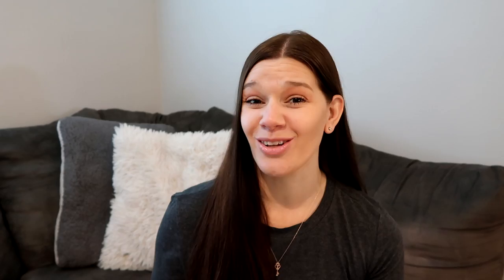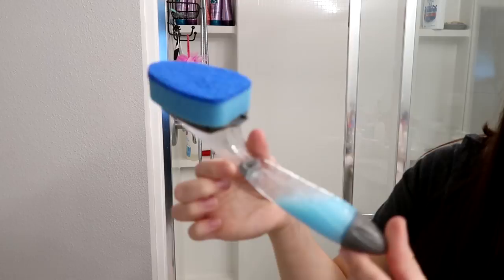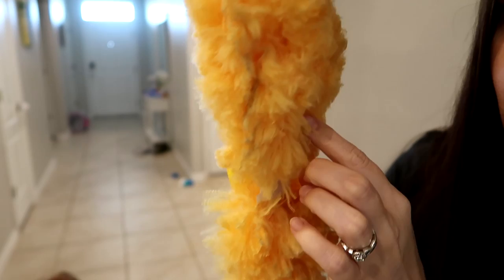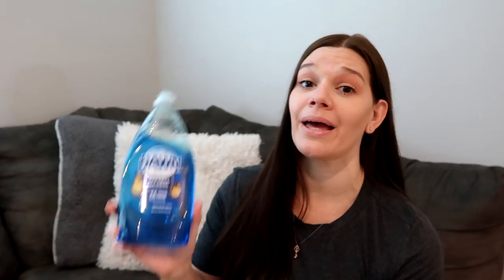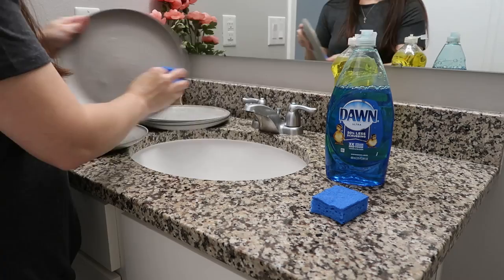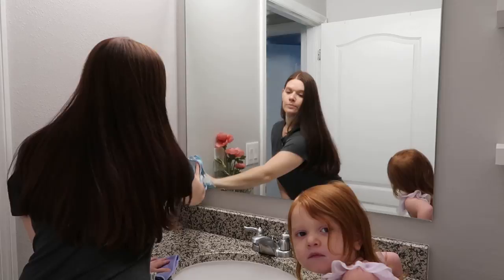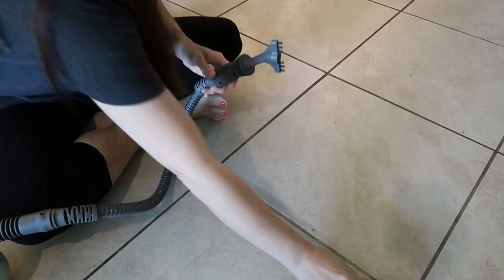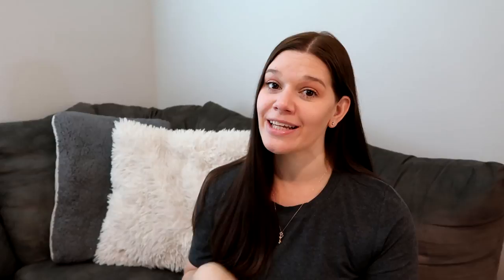HOW TO CLEAN FASTER + EASIER | MINDBLOWING CLEANING TIPS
Want to know how to clean faster and easier? In this video, I share 11 cleaning tips that will change the way you clean and make the job much quicker, use less effort, and some of these tips are even natural cleaning solutions!

Related